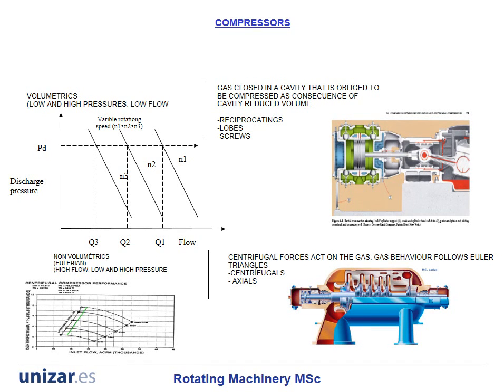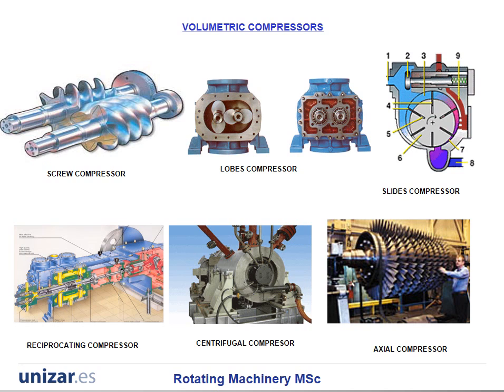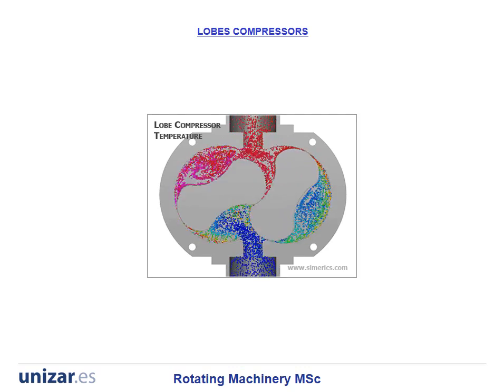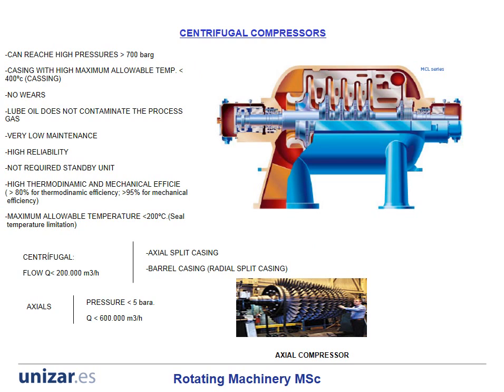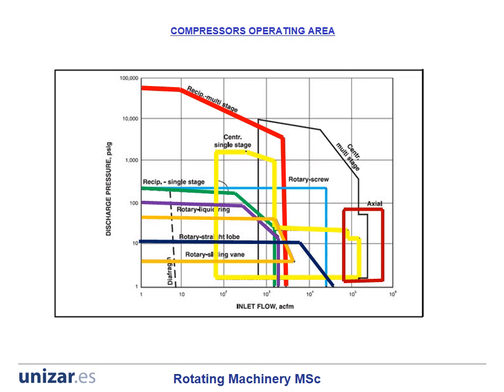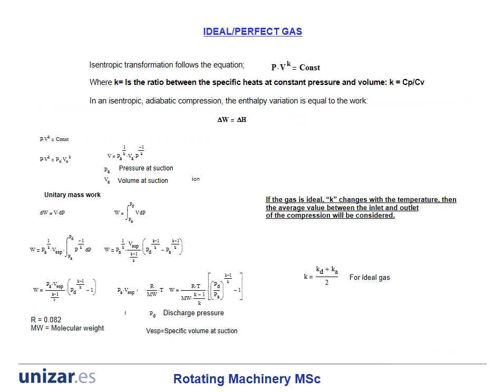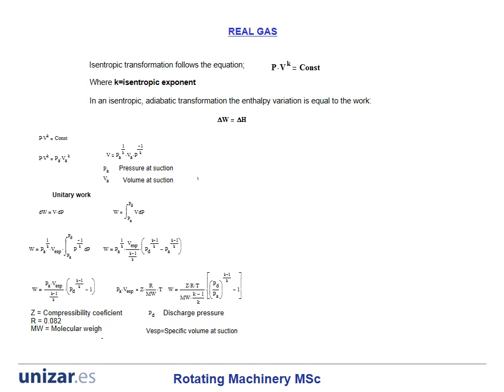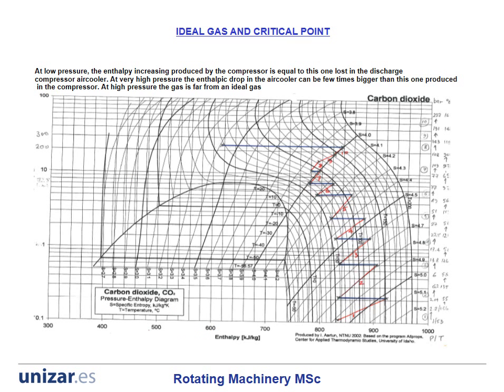M3: Centrifugal compressors and its thermodinamic (Rotating Machinery Master by UZ)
MODULE 3
Centrifugal Compressors & Applications
Author: Diego Alvarez de los Corrales
Rotating Machinery Master University of Zaragoza
1

￼OBJECT OF THE PRESENTATION
￼￼En general y como consecuencia de los límites existentes en el campo de actuación de las disciplinas y la dificultad de los técnicos para adentrarse en áreas con las que no se encuentran familiarizados, muchos de los ingenieros de procesos, así como de los especialistas de máquinas, se sienten, en cierta medida, distantes de la interfase entre la máquina y el proceso y de la interacción recíproca que se ejerce entre ambas áreas.
He purpose of this presentation is to show an overall view of:
Se pretende en este curso que los procesistas y maquinistas conozcan las características mecánicas y
1-The different type of compressors, and their range of operation
termodinámicas de los distintos tipos de compresores, así como el campo de operación de los mismos, sus sistemas
2-The thermodynamic concepts applied to the compressors,
de control, interacción entre el proceso y la máquina, respuesta del compresor ante escenarios atípicos,
3-The interaction between the geometry and speed of the centrifugal compressor and the thermodynamic of the
comportamiento del sistema ante transitorios de arranque, parada, cierre fortuito de válvulas, etc.
processed gas handled by the machine.
4- Compressors control, types, advantages and disadvantages and interface between the compressor and the process
En las plantas de "Up-Stream", así como en las estaciones de compresión, los compresores son el alma de estas
system.
instalaciones, donde por lo general operan varios trenes en paralelo y/o en serie, donde la diversidad de escenarios
5- Centrifugal compressor start-up
implica un comportamiento y dimensionamiento muy peculiar de estas máquinas y con los que el especialista ha de
6- Centrifugal compressor trip
estar muy familiarizado para afrontar el control y dimensionamiento adecuado de los equipos.
7- Centrifugal compressor auxiliaries and drivers
Por ello este curso pretende que el técnico pueda conocer todos los parámetros mecánicos, termodinámicos e hidráulicos del conjunto proceso máquina como un todo único.

￼￼MODULE 3.1
Compressors & Its Thermodynamic
Author: Diego Alvarez de
los Corrales

3

￼COMPRESSOR:DEFINITION
￼￼￼THE COMPRESSORS ARE MACHINES CAPABLE OF THANSFERING GASES FROM ONE SITE TO ANOTHER INCREASING ITS PRESSURE
￼INTRODUCTION
￼COMPRESSORS TYPES
￼COMPRESSORS
￼￼￼￼DYNAMICS
POSITIVE DISPLACEMENT (VOLUMETRIC)
￼￼AXIALS CENTRIFUGAL
RECIPROCATING
SCREW LOBE
SLIDES